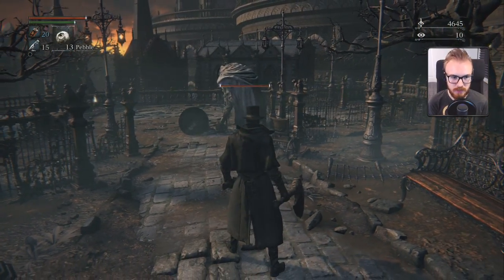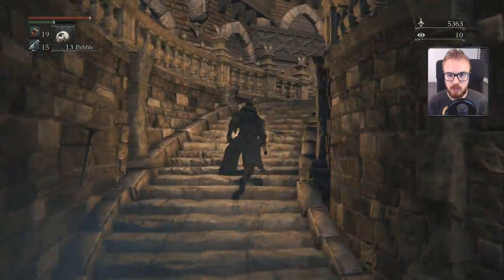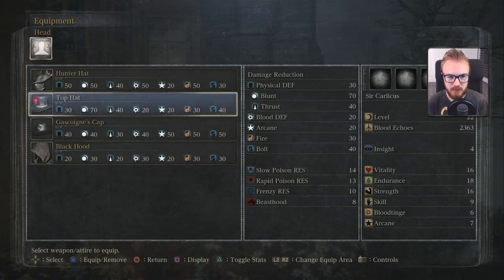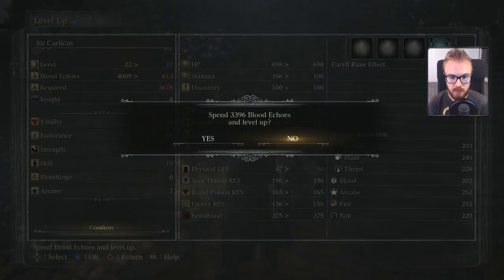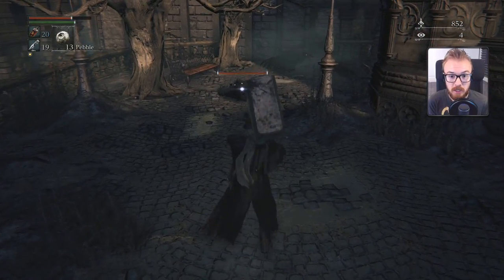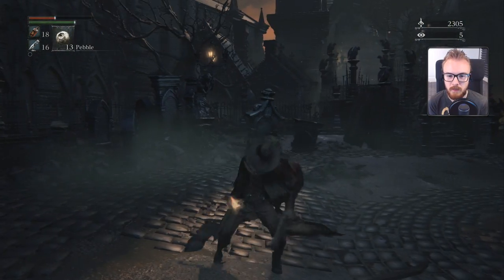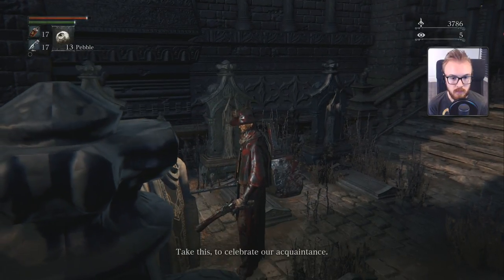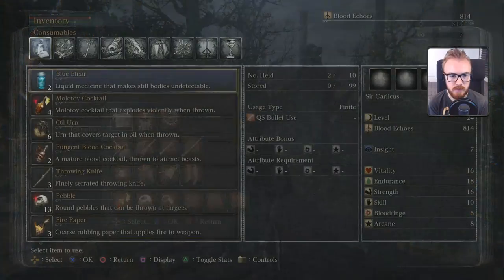Dark Plays: Bloodborne [06] - "Kirkhammer"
Is it a hammer? Is it a sword? Nay, it is both!
We play around with some fun new weapons, and explore the Cathedral Ward...